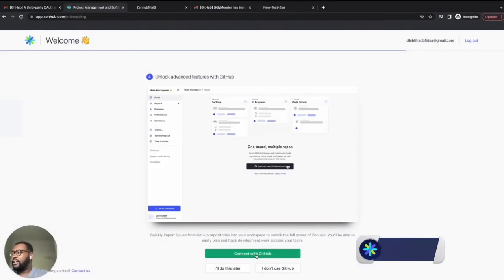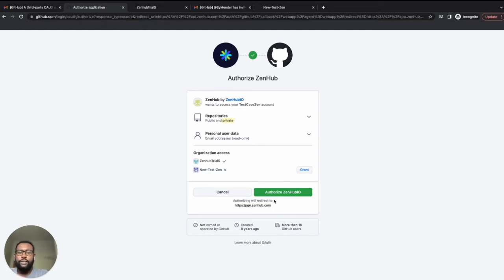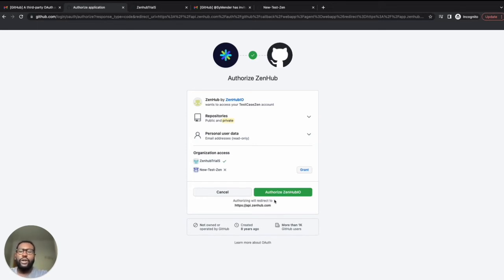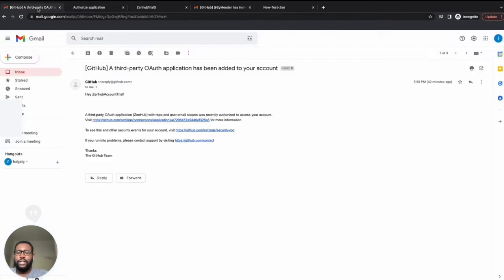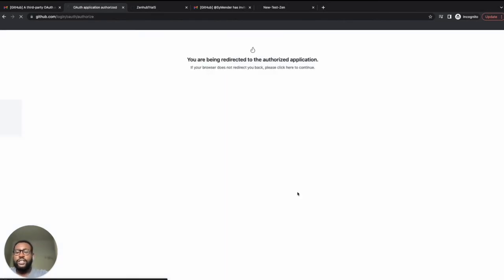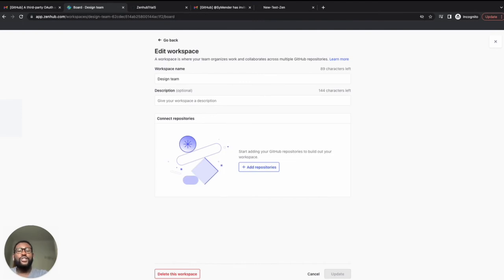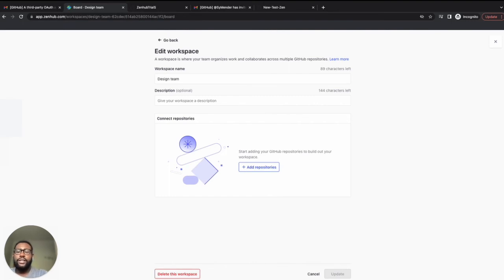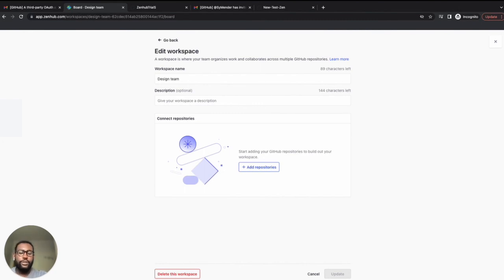How to connect Zenhub to GitHub | Getting started with Zenhub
In this third video in our Getting Started with Zenhub tutorial series, we explain how to properly connect your GitHub account to Zenhub. Connecting GitHub to Zenhub enables access to a wide variety of features including reporting, real-time roadmaps, automation, and the ability to use GitHub data (such as issues and pull requests) directly from GitHub in Zenhub.

To follow along, you’ll need a Zenhub account first.

Zenhub is a productivity management application for software development teams. Manage and oversee projects, automate processes, and gain developer productivity insights closely to your codebase.